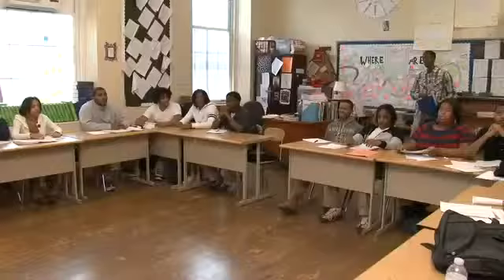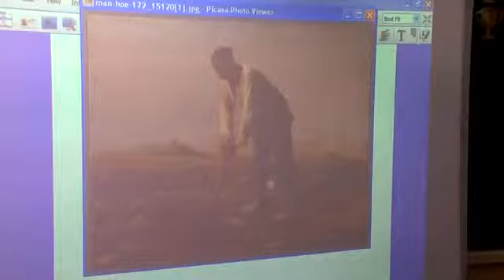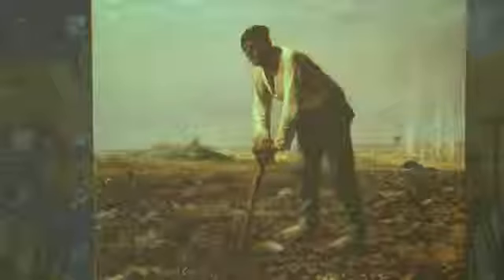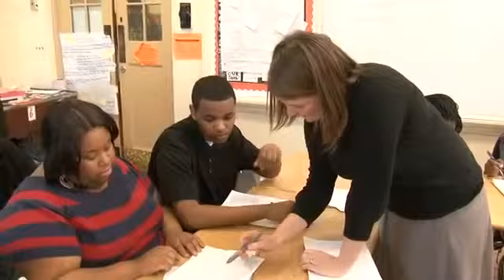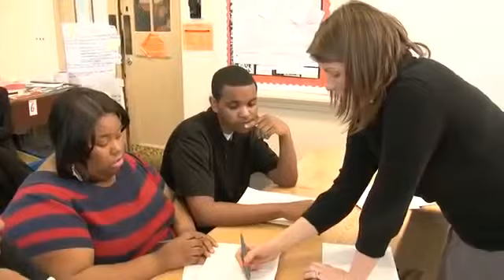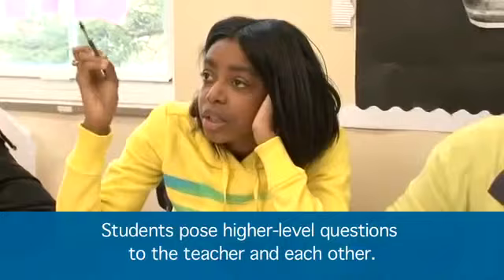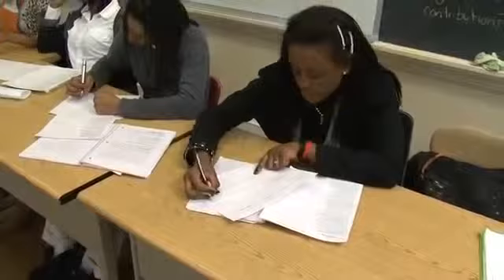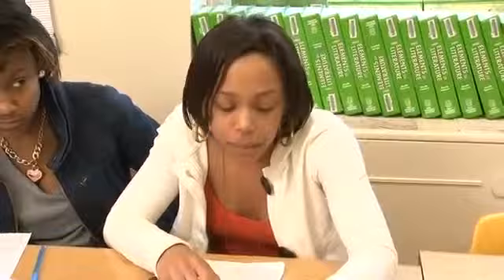Develop higher-level understanding through effective questioning (edited)